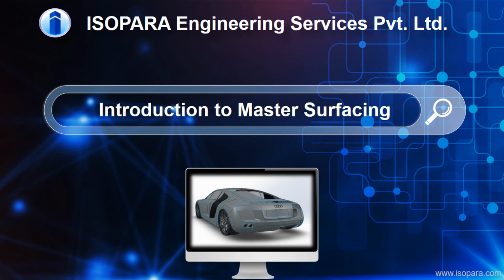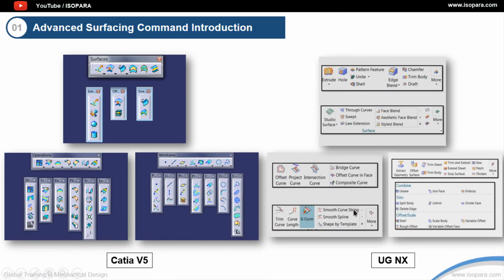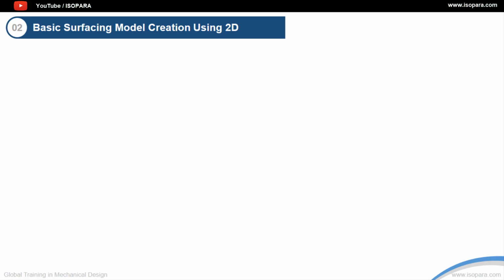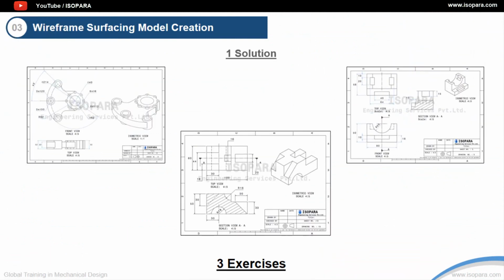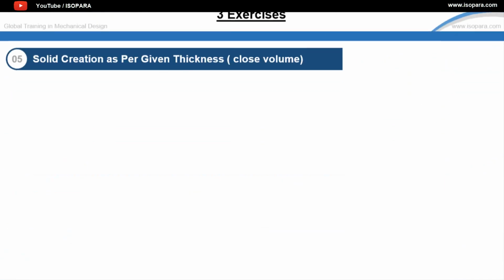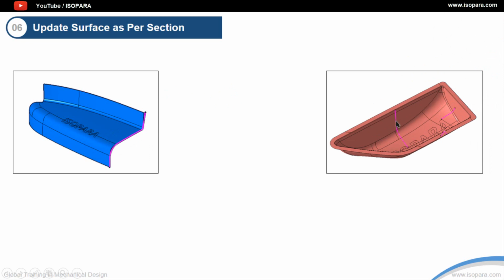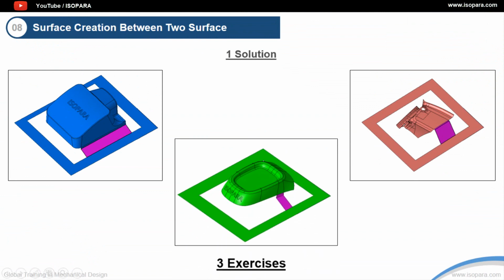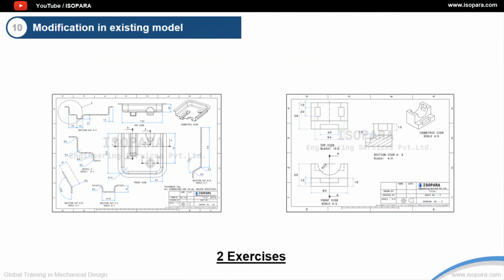Master Surfacing Course | CATIA V5 | UGNX | Online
🛄 Master Surfacing Course! Learn Master level Surfacing beyond your limit.
🔊This is a comprehensive, hands-on course with pre-recorded videos, solved industrial-level surfacing issues, and exercises. Students are guided through the solution of complex real-world design problems using modern industry tools.
🔊The course covers all aspects of surface modeling. The course is designed to be interactive and engaging. Each lecture is supplemented with real-world design problems that are solved using the software. Solved examples help in understanding the concepts better.
🔊This Master Surfacing Course is available in CATIA and UGNX. Industry professionals having more than 15 years of experience are also going for this Master Surfacing Course because surfacing is important in several domains of design such as Automotive Plastic Interior and Exterior, Automotive BIW Closures and body, etc.

🛄 The benefits of this Master Surfacing Course are -
👉1. Industry-Level knowledge;
👉2. From Beginning to Advanced level;
👉3. All Concepts cleared thoroughly;
👉4. Technical Assistance availability;
👉5. Certification of the course; and so on.